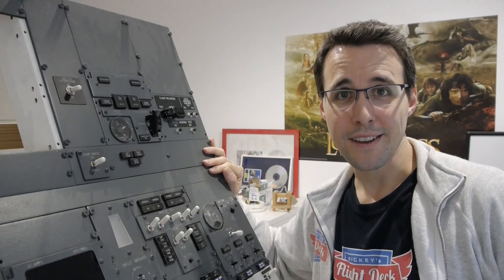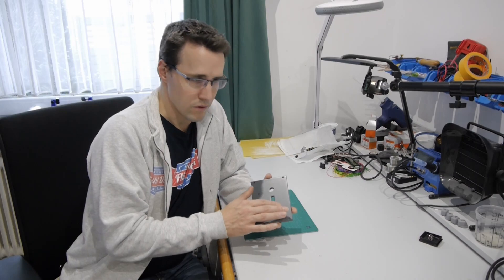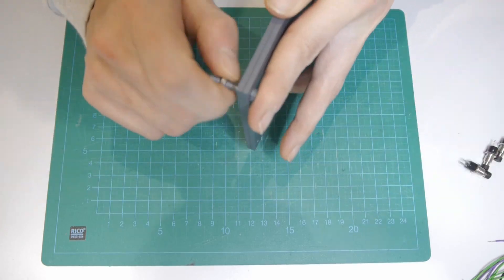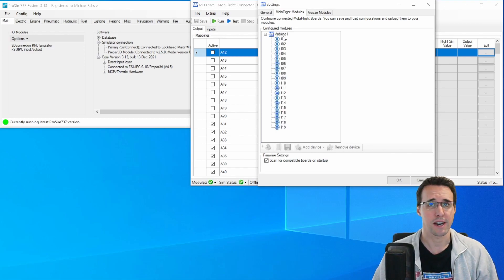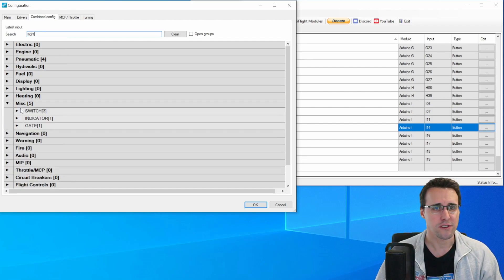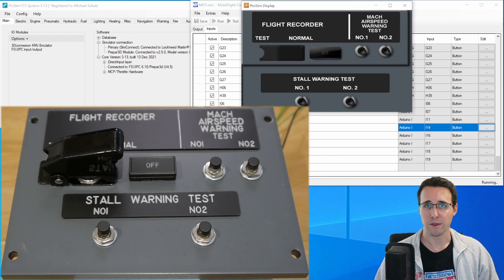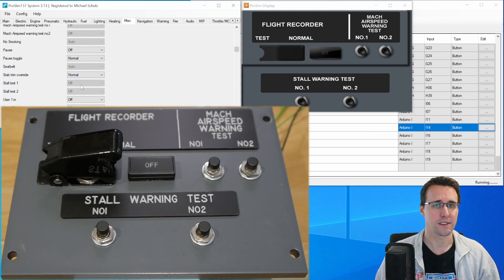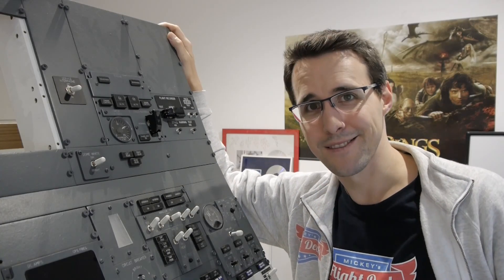Flightrecorder, Mach & Stall warning test panel - A Boeing 737-800 Homecockpit #62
In this video I will show you how I have built the "Flight recorder, airspeed and stall warning" section of my AFT overhead panel. This will be part of my Boeing 737-800 overhead panel.

You can find all the needed files to cut out and engrave your own panel in the member section of my website.

00:00 - Introduction
01:59 - Needed components
02:41 - Assembly
03:57 - Configuration